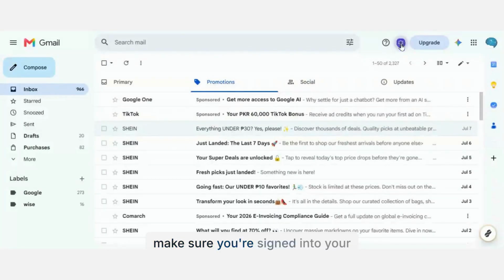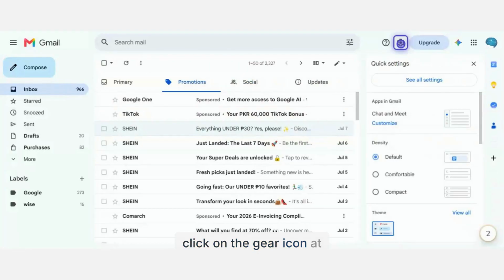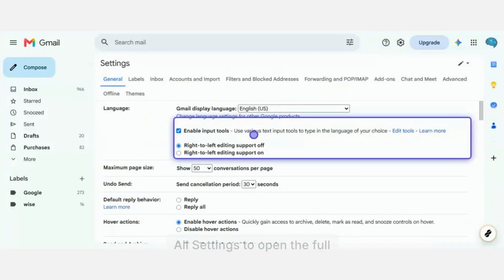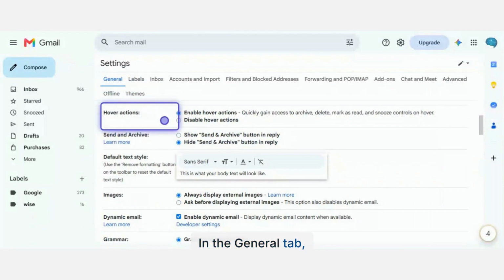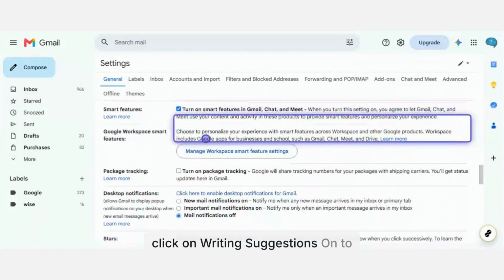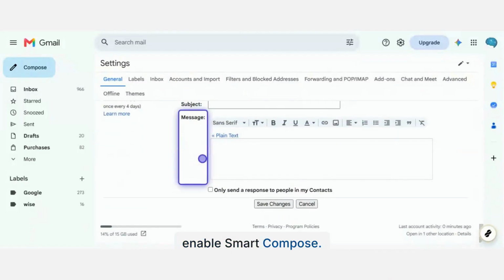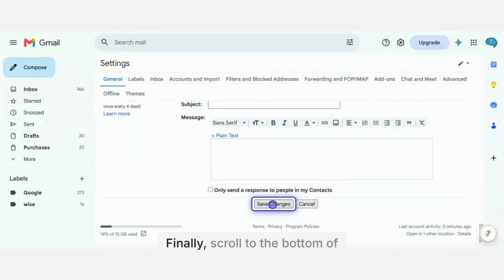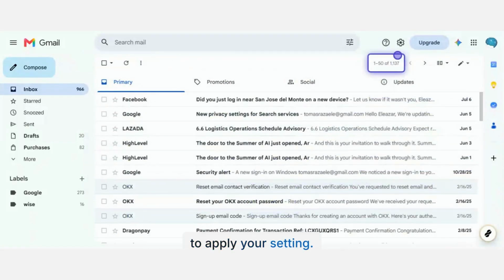How to Enable Gmail Smart Compose (Tested)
In this video, we discuss how to enable Gmail Smart Compose, a feature that suggests complete sentences as you type, saving you time on repetitive emails. We walk you through turning on Smart Compose in Gmail settings, and also cover enabling it via the gear icon and saving changes. Whether you're looking to activate Smart Compose or troubleshoot why it's not working, this guide has you covered.

00:00 Introduction
00:17 Finding Smart Compose Options
00:39 Enabling Writing Suggestions
00:51 Feedback and Closing